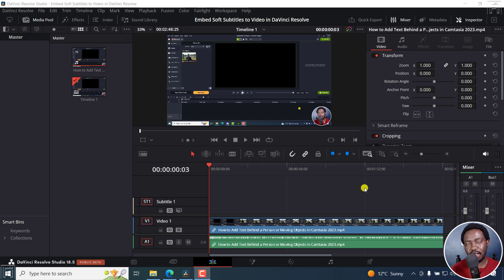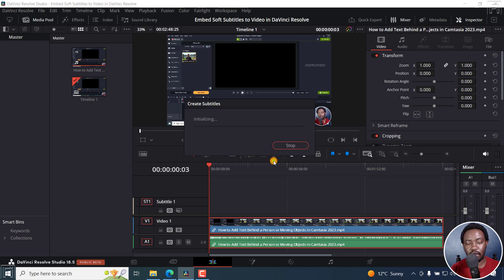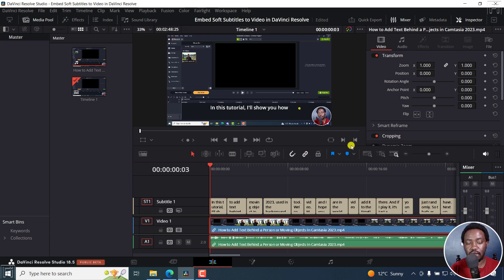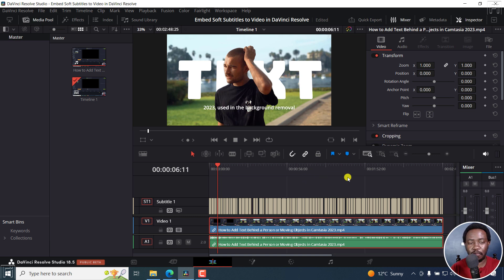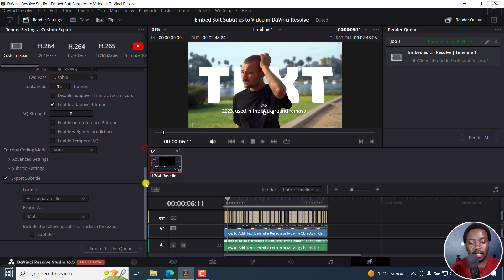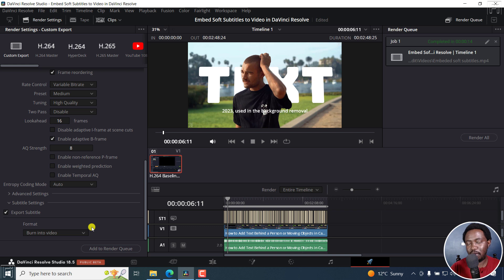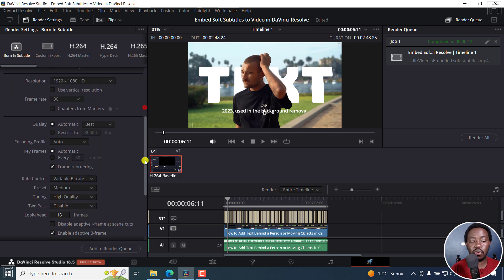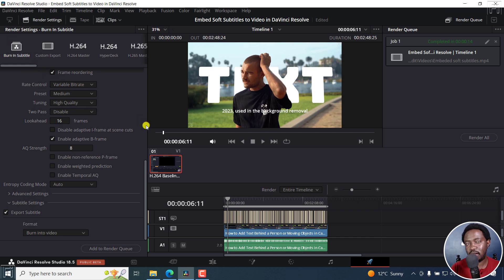Why does DaVinci Resolve not Render Subtitles?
In this video, I'll answer the question, Why does DaVinci Resolve not render Subtitles?